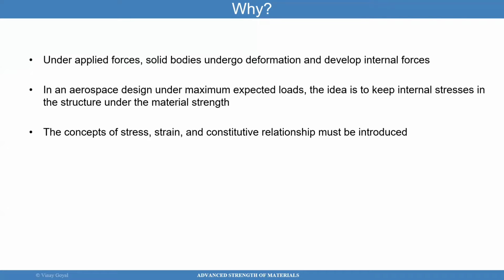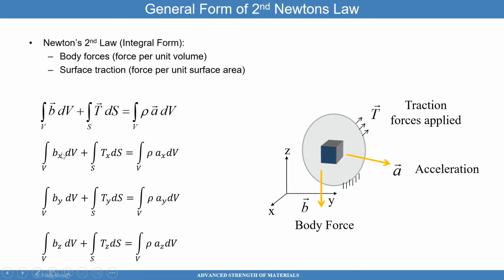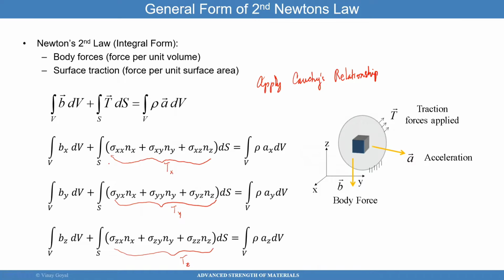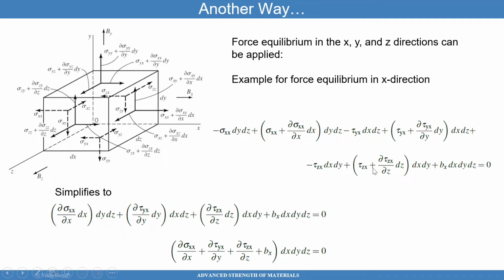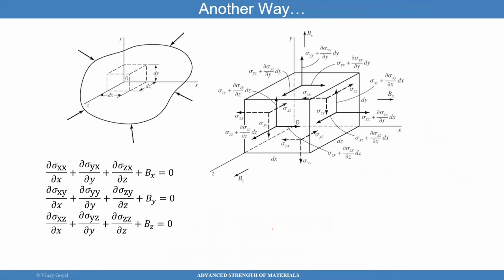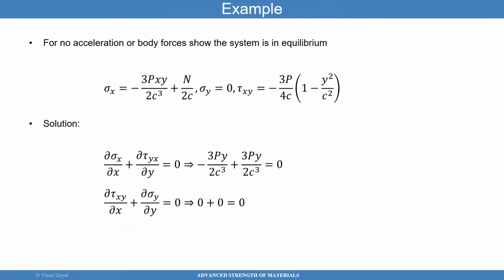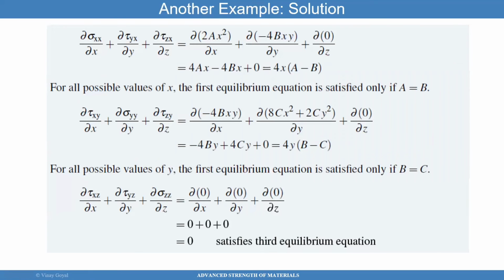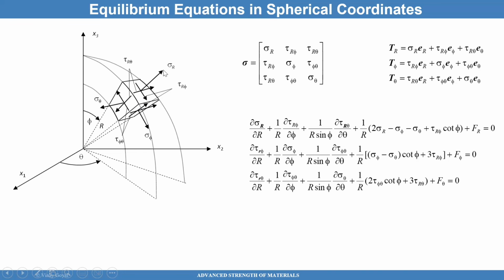4.0 Advanced Strength of Materials - Equilibrium Equations of Elasticity